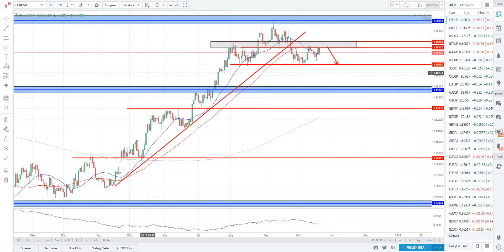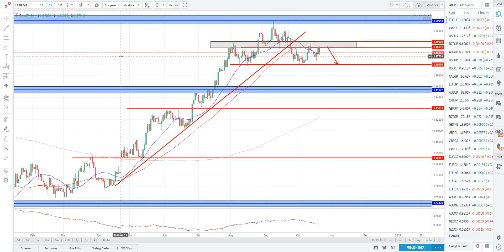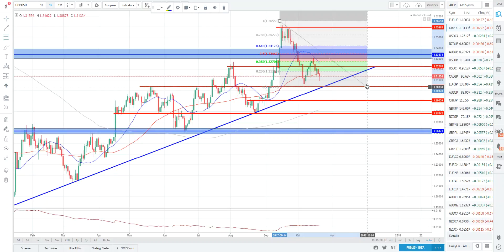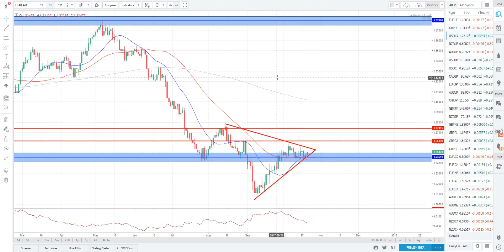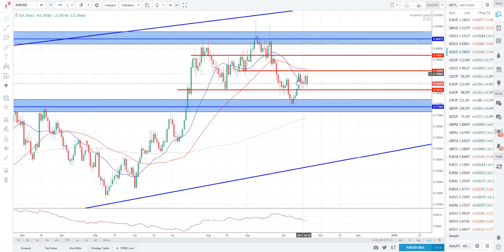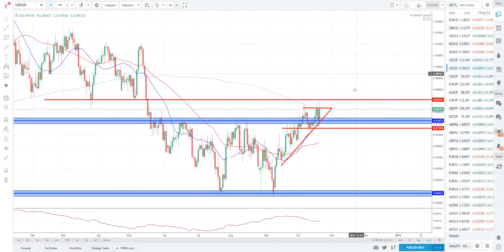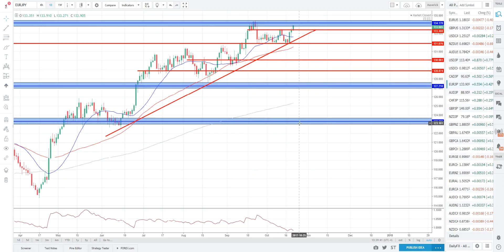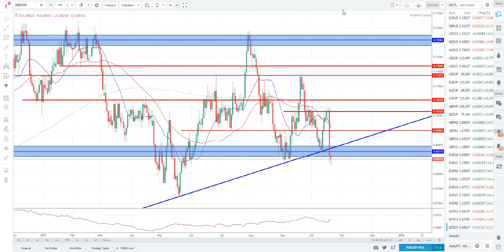Corey Smith - Core FX Pre-Week Technical Analysis - 10/10/17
Core FX Pre-Week Analysis for October 22nd week presented by Corey Smith covering the week ahead technical analysis.